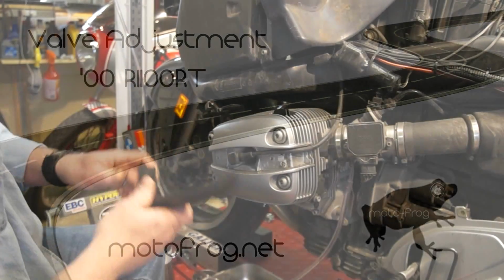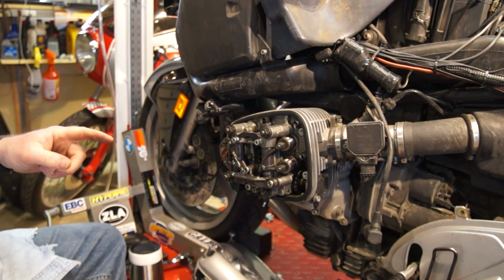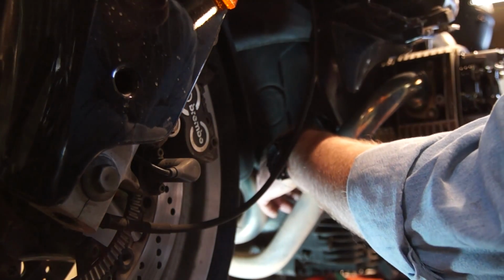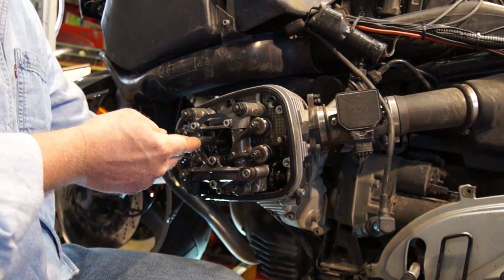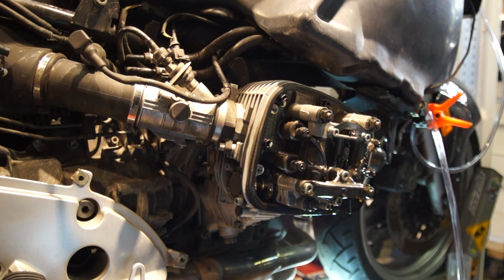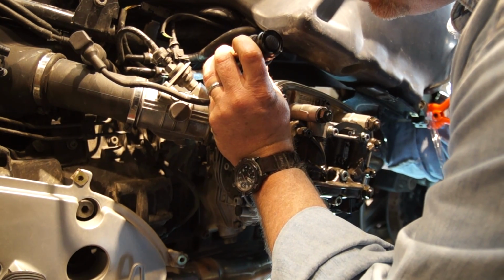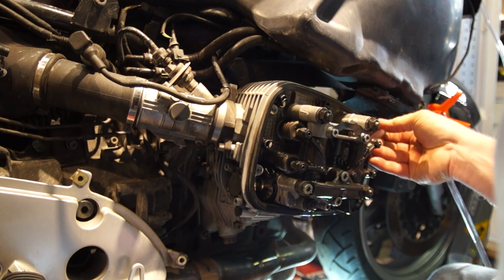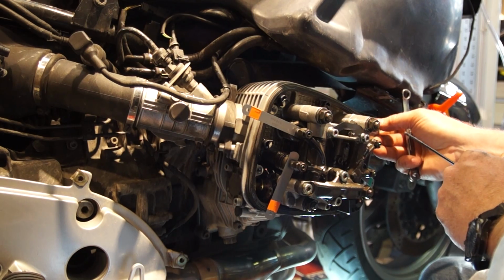BMW R1100RT Valve adjustment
This video demonstrates the procedure of adjusting the valves on a 2000 BMW R1100RT, but may be used with many other boxer engines.